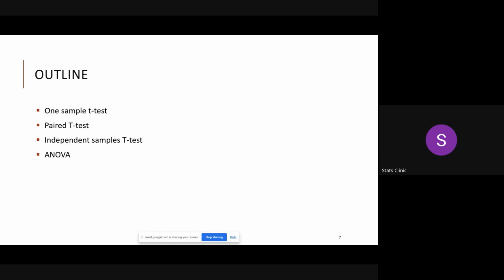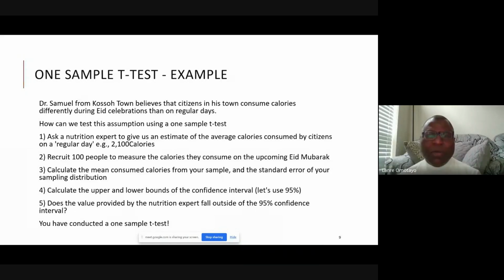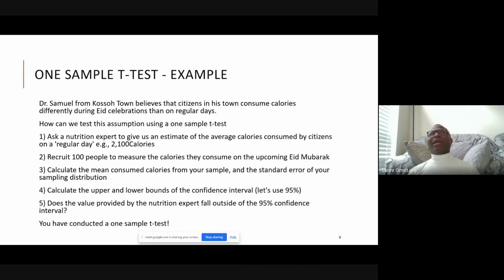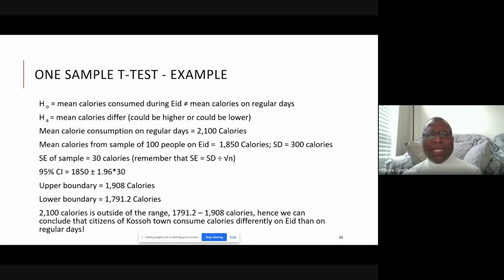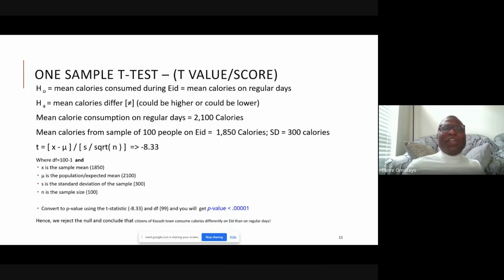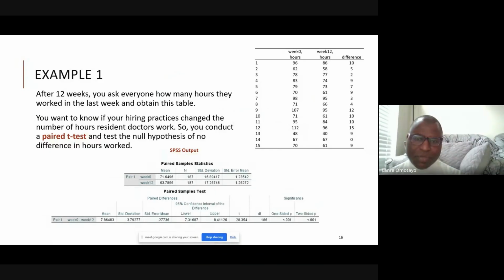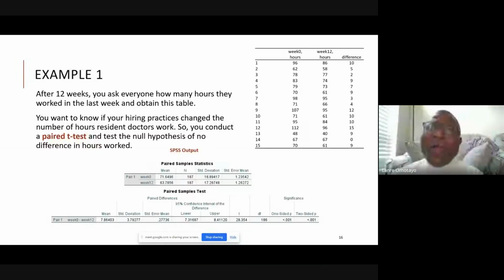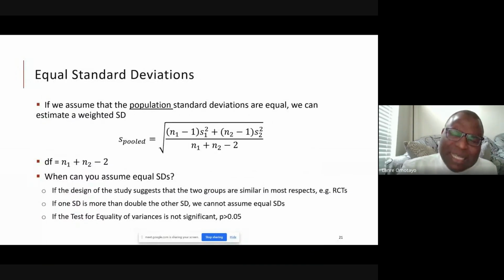Comparing means and medians 2/2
In this video, Dr. Omotayo reviews the discussion on samples vs population and standard errors, and then introduces one-sample, paired, and indepedent t-tests.